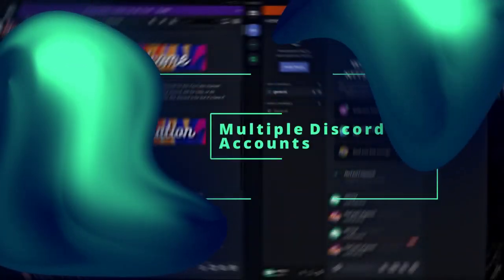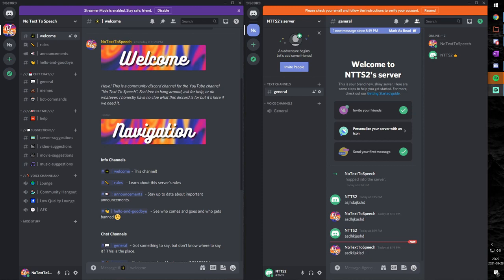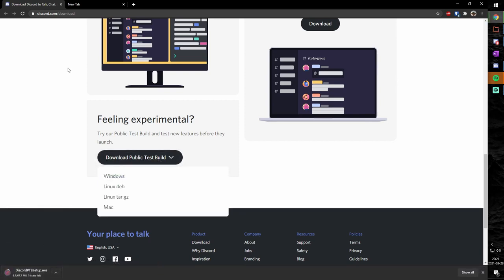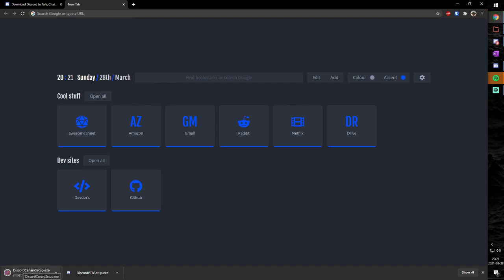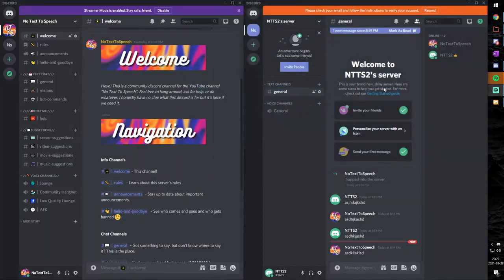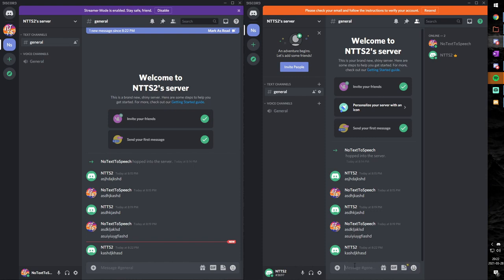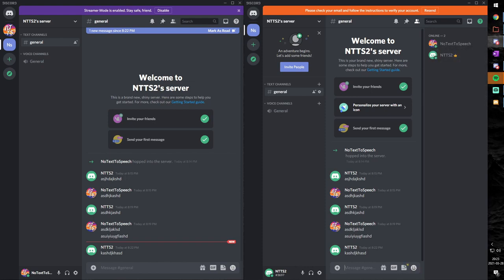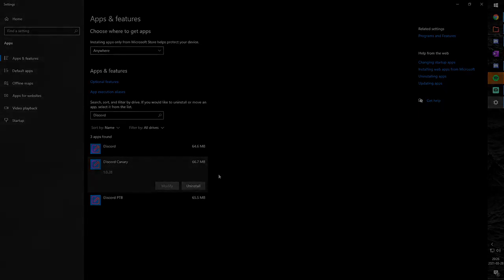Use Multiple 1 3 Discord Accounts at the Same Time